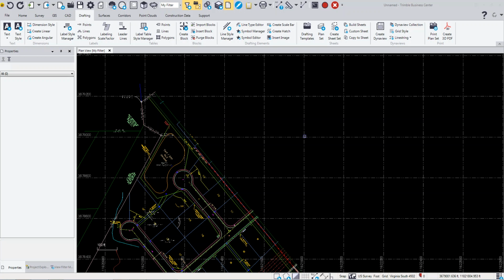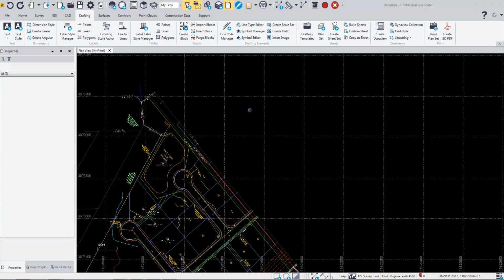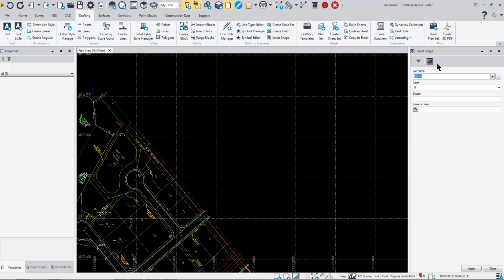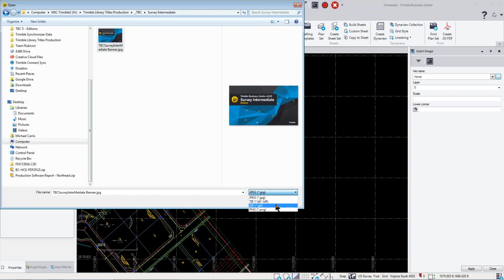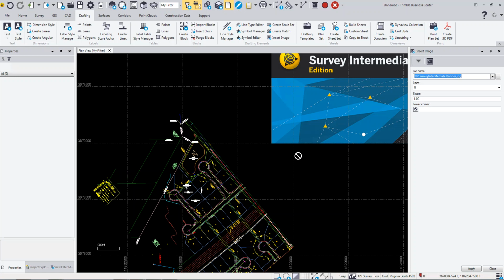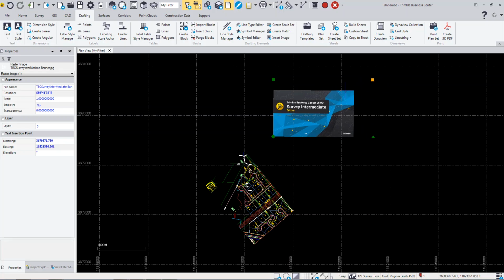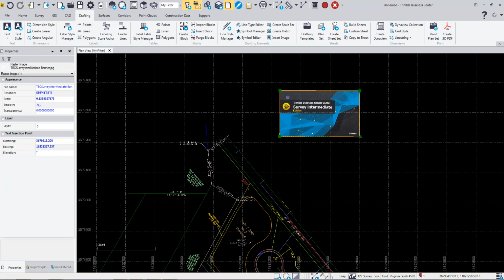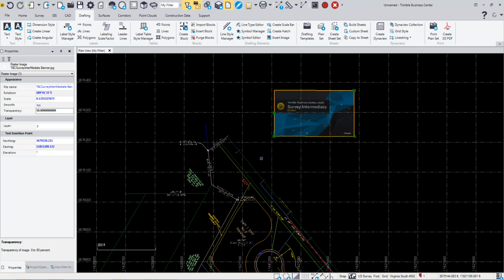TBC - Insert Image - Survey Intermediate Edition Commands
The process described involves importing and manipulating images within a drafting software. Users can import various image formats such as PDF, JPEG, TIFF, GIF, and PNG to use as backdrops or to extract data. To insert an image, navigate to the drafting section and select the insert image command. After choosing the desired image file, users can assign it to a specific layer, allowing for easy toggling of visibility. The image can be scaled by setting a scale factor and positioned by selecting a lower-left corner point. Once inserted, the image can be adjusted using grips for moving, rotating, and scaling. Additional properties such as the insertion point, rotation, and scale can be modified in the properties panel. The file name and path are also accessible, and users have the option to set image transparency, enabling visibility of underlying line work. This functionality provides flexibility in incorporating visual elements into drafting projects, enhancing the presentation and detail of plan views.